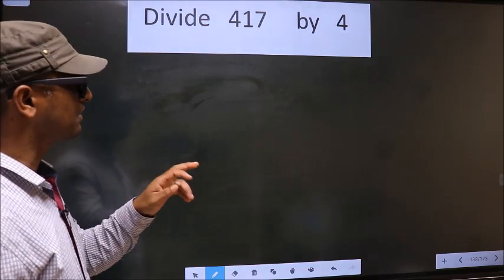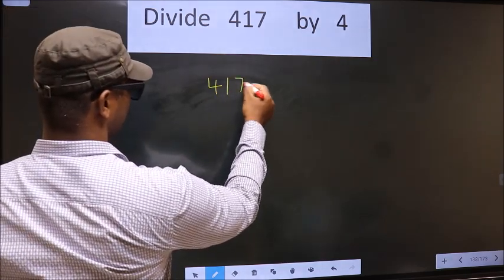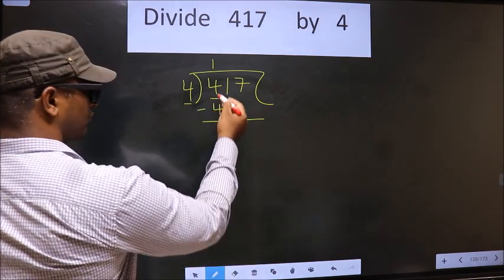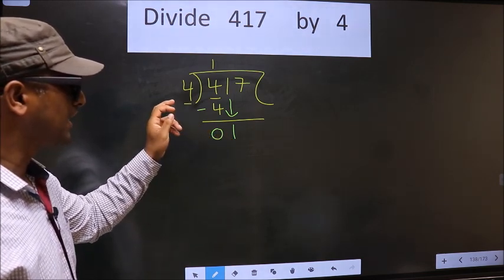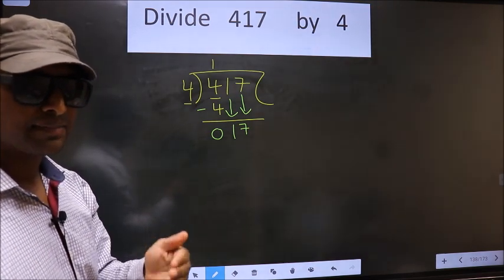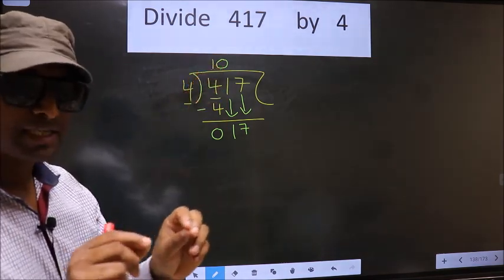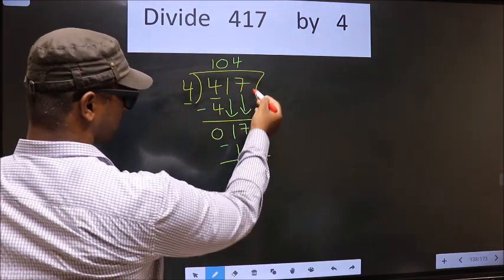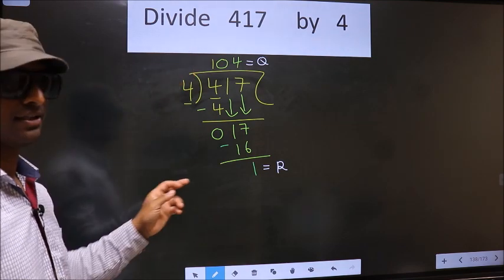Divide 417 by 4 Most common mistake while dividing